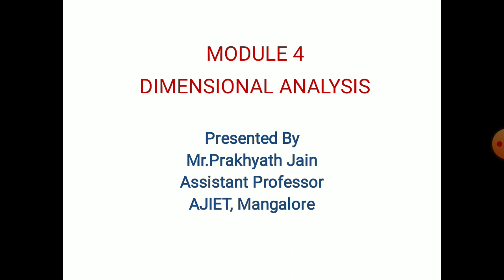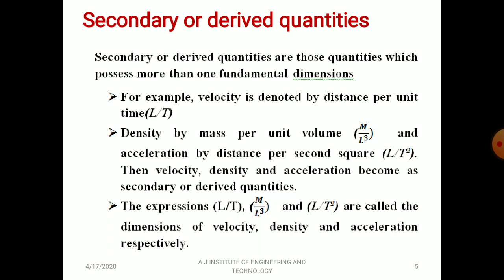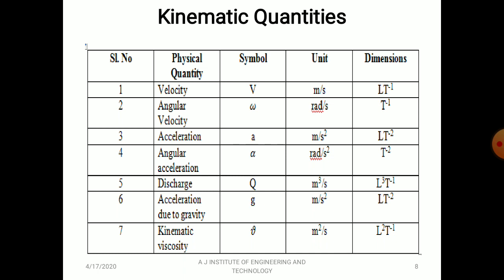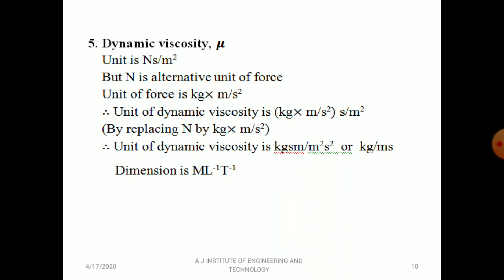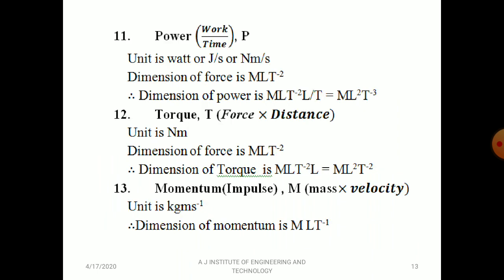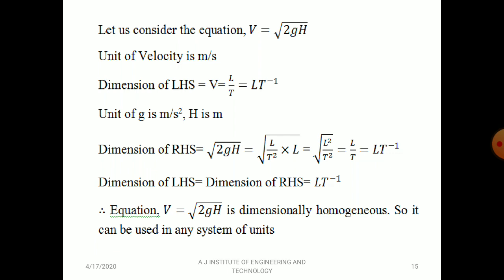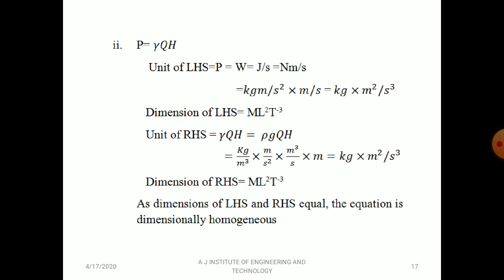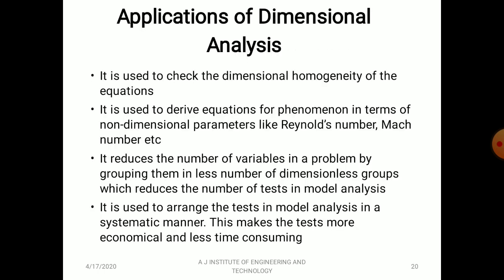Dimensional Analysis Introduction,Fundamental Quantities,Secondary Quantities and Homogeneity